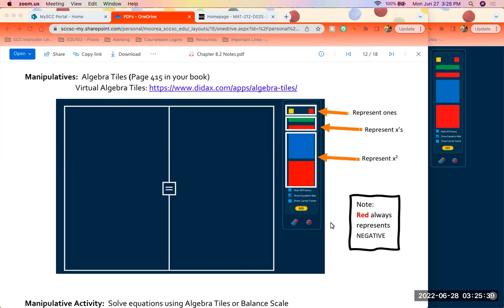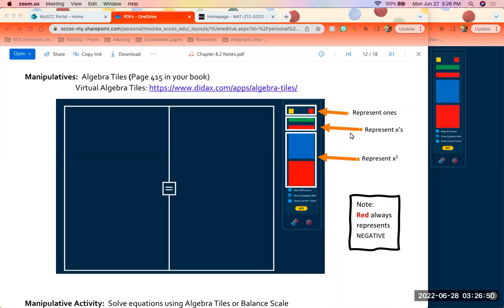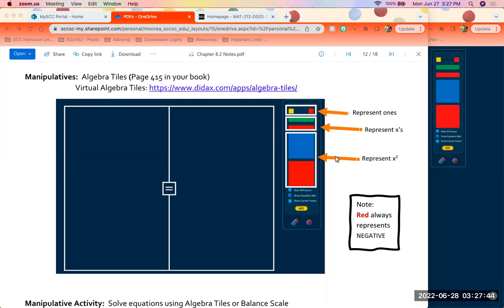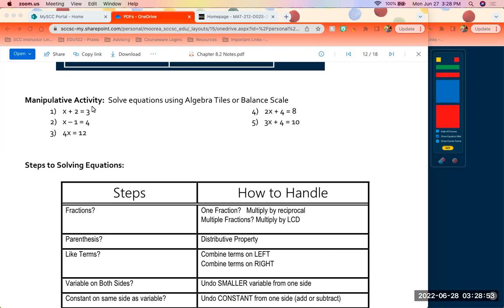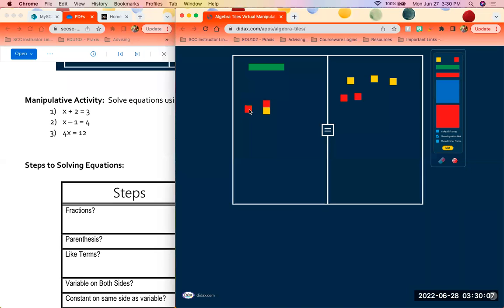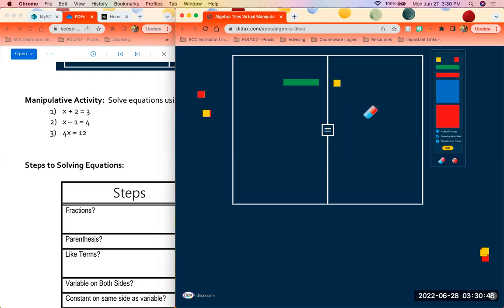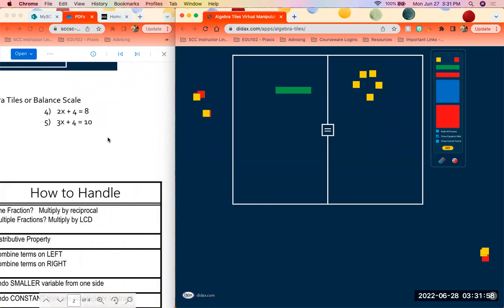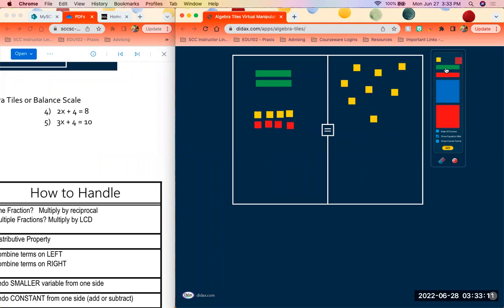Chapter 8.2 - Virtual Algebra Tiles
Overview and Demo of virtual algebra tiles that can be used for introduction of solving linear equations